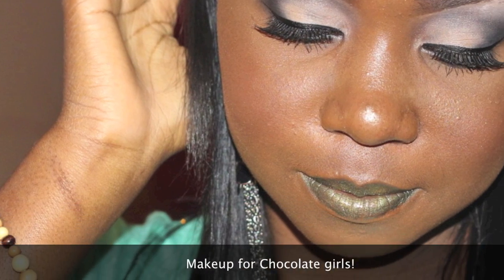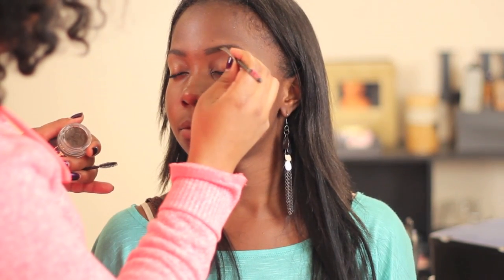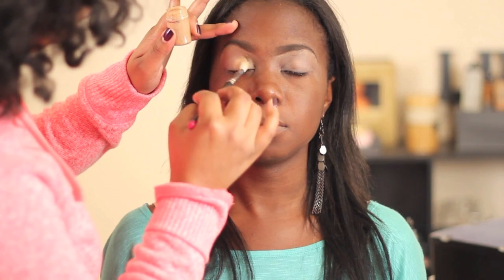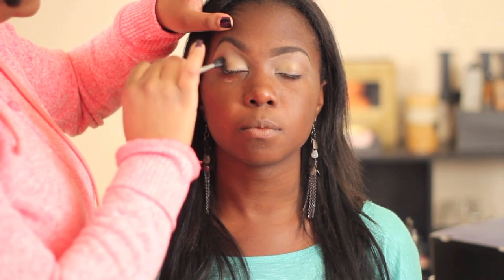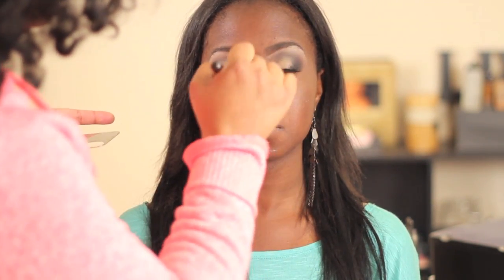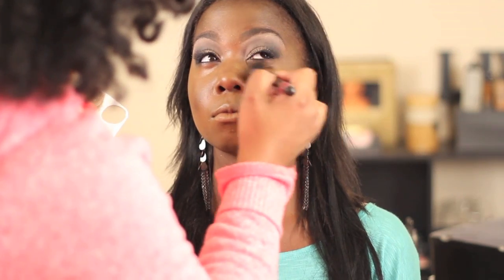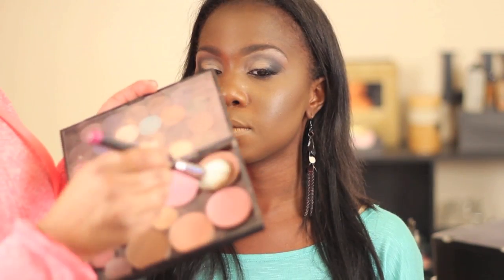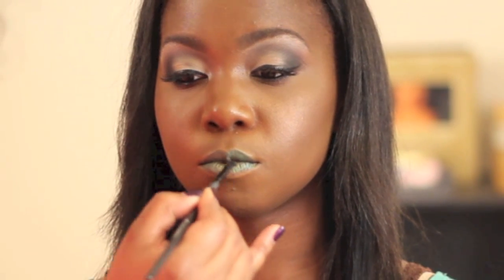FULL TUTORIAL Dark/Brown Skin girls | CONTOURING |DarbieDayMUA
Eyes:
First started with Brow-ABH dip brow pomade -Chocolate

Primer
Painterly -MAC

Eyeshadow
Naked dark Pigment-MAC
crease and outer corner
Crave-urban decay

Under the brow highlight
lightest color in the NAKED 3 Palette

Eyelashes
#117 Response remy lashes

Liner
Elf cosmetics liquid liner

Face
Aveda moisturizer

Foundation
NW40 under eye- studio fix fluid
NW58 for the contour
NW45 blended out with the NW58

Blush
Format and style and a little Pink (dame) all from MAC

Contour powder
ebony bronze -Cover girl

All over powder
MAC minerlize

Lip
Green Shadow stick from ulta

Vitagoods.com

SurvivingBeauty2  Spin for Skin Brush    $99.99   Total will = $39.99

SurvivingBeauty2  Scalp Massaging Shampoo Brush

Awesome deal!

Dazzlepro.com

SurvivingBeauty2   7 Day smilepacks
$129.99

SurvivingB913E
70%

video edited with IMovie
Camera used